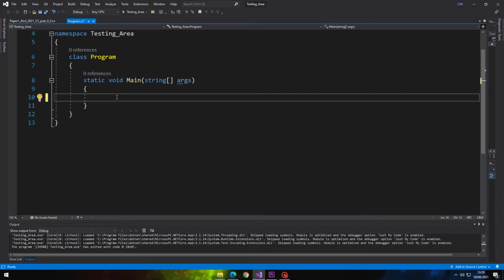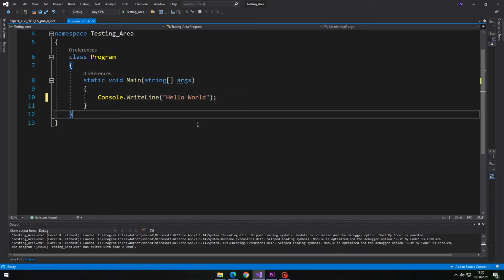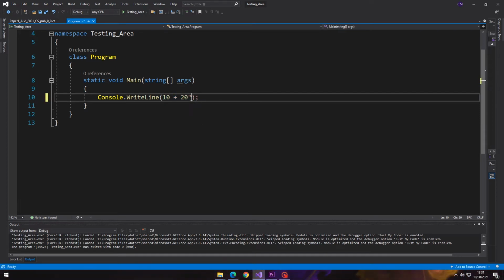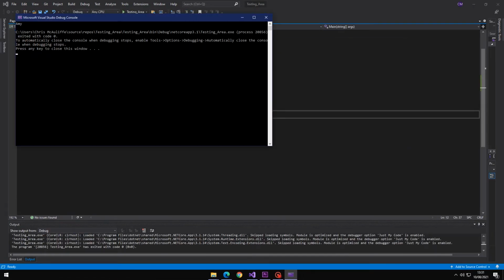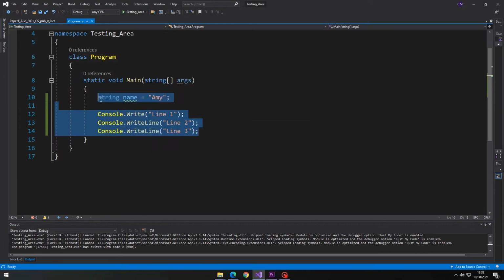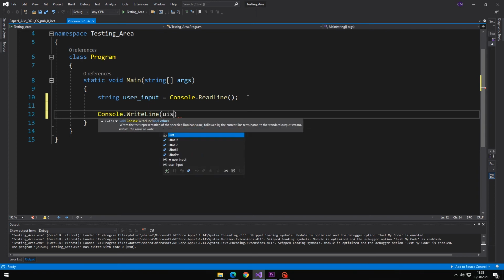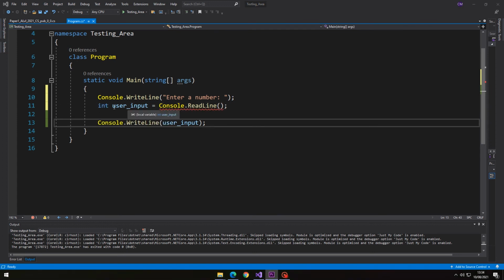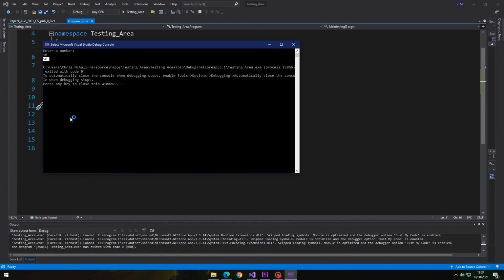C# 03 - Inputs and Outputs